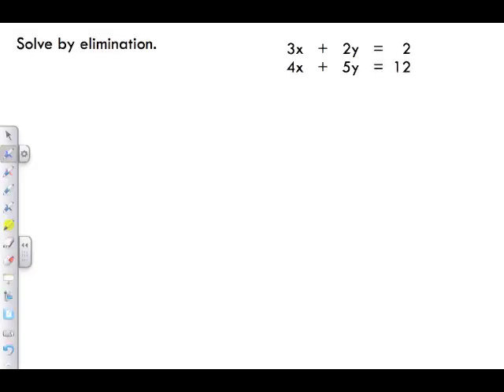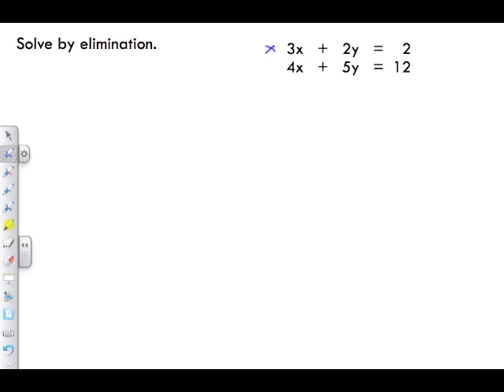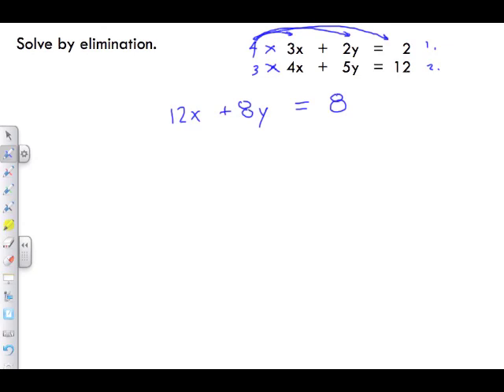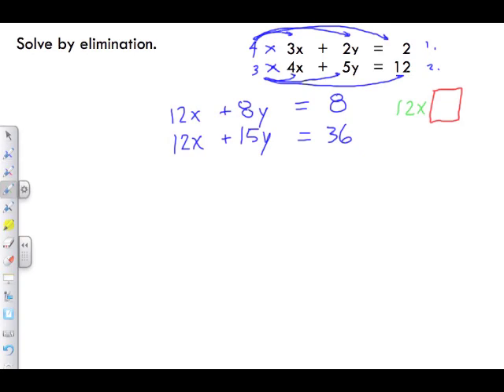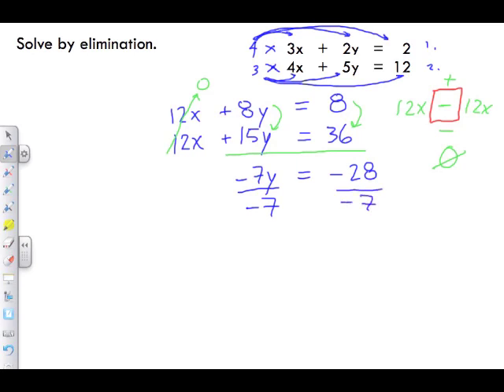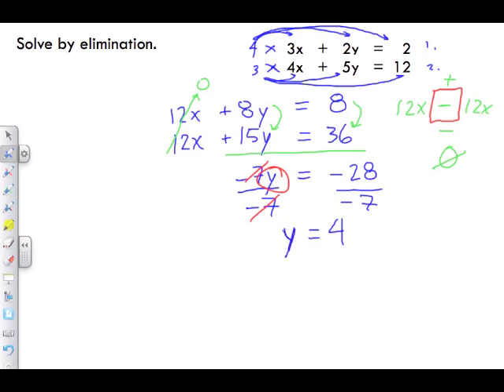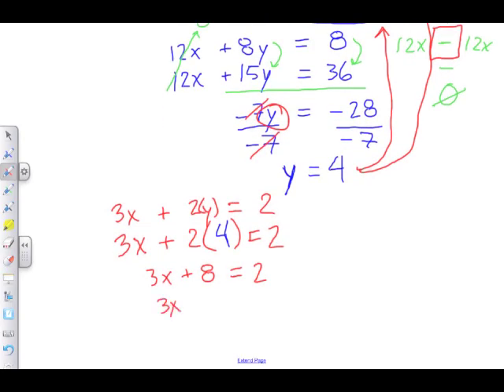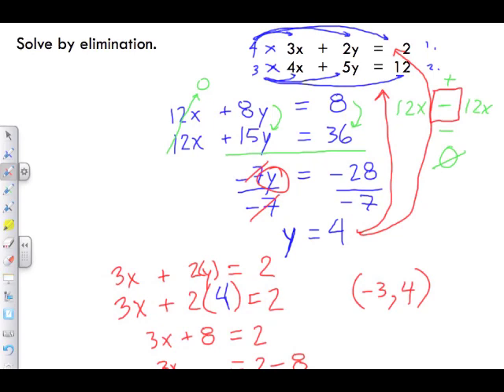Solving Linear Systems by Elimination Sample Problem 2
This video further looks at solving by elimination but how to convert your equations to allow you to eliminate for the variable.